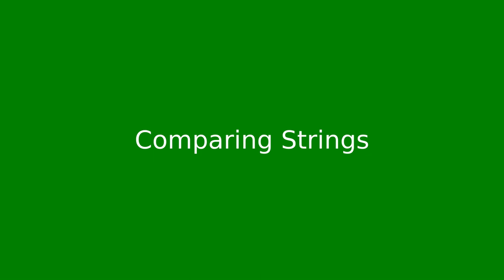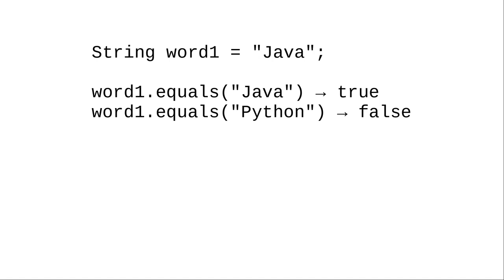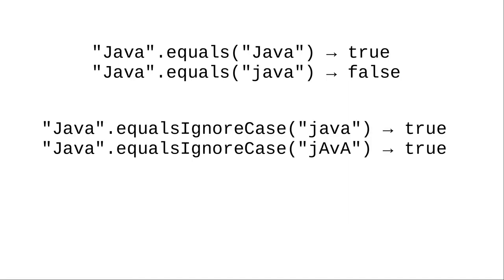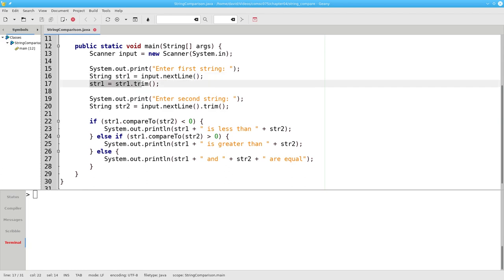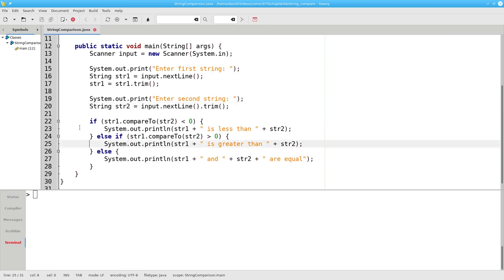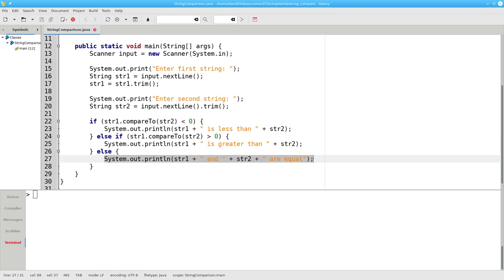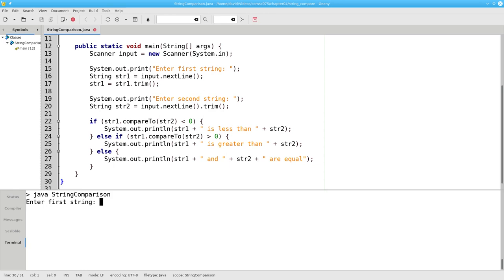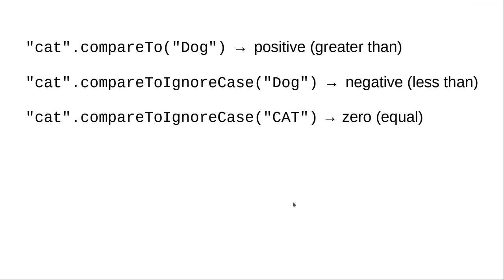Chapter 6: Comparing Strings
You need to use methods from the String class to compare strings for equal, less than, and greater than.